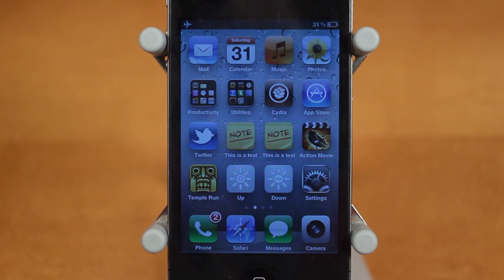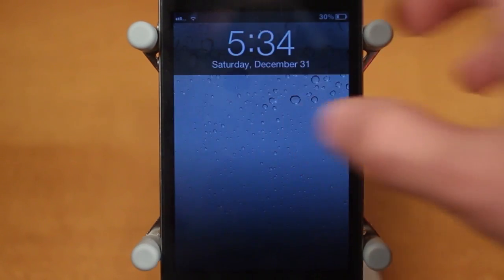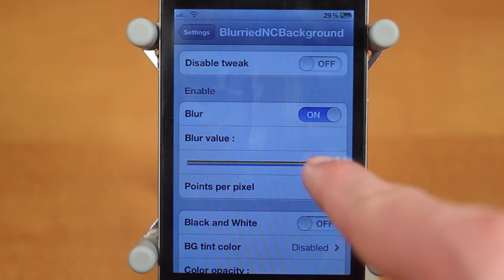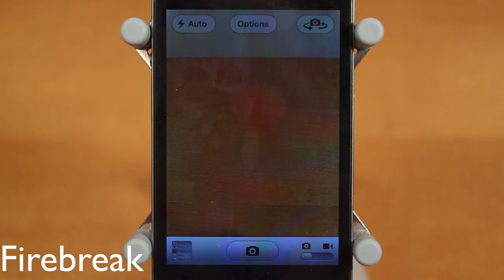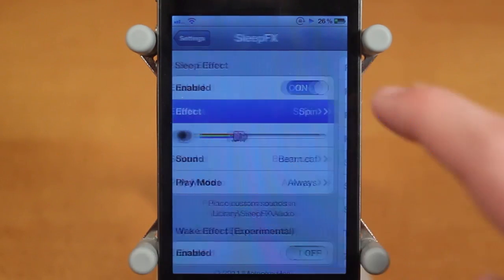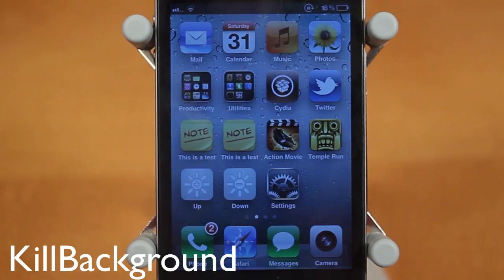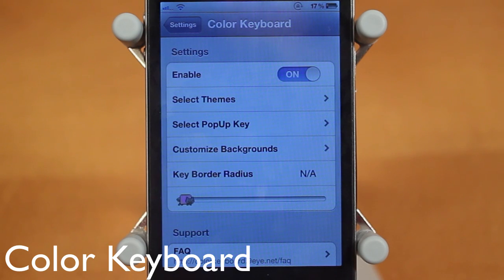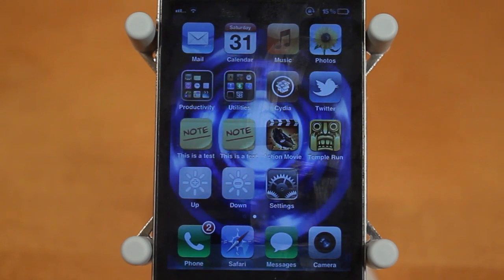Top 30 Best Jailbreak Tweaks 2011 - iPhone, iPod Touch, iPad Cydia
Top 30 Best Jailbreak Cydia Apps 2011 - iPhone, iPod Touch, iPad

Stand in Video

In this video I go over the Best iOS Jailbreak Tweaks of 2011 (my top 30). Hopefully you guys enjoy the video and here's a list of all 30 tweaks and the prices!

List of All Tweaks Demoed:
anicons - $1.99
gesturizer - $2.99
styleunlock - free
dreamboard - free
AppsCenter - free
iKeyWi - $1.99
blurriedNCBackground - free
brightness icons - free
bigify+ - $1.99
cleanstatus - free
firebreak - free
MusicCenter for Notification Center - $1.49
nowlistening - free
NCQuickDismiss - free
SBSettings - free
sleepfx - $4.99
anylockapp - free
sbStickyNotes - free
cameralocker - free
Zephyr - $0.99
killbackground - free
weesearch - free *also a pro version
instaURL - 0.99
nyanSliders - free
walpha - free
vWallpapers 2 - free repo:
gridtab - $1.50
color keyboard - $1.99
springtomize 2 - $2.99